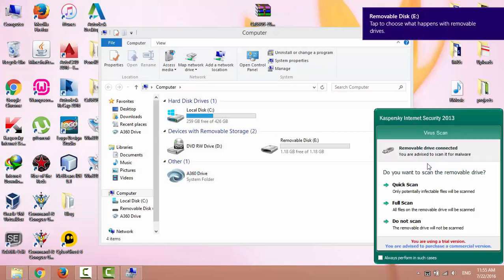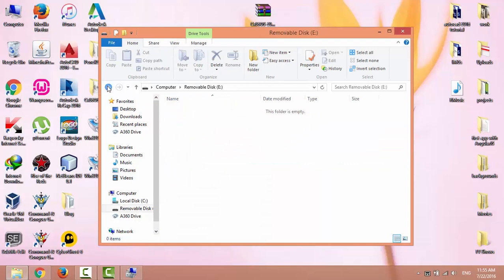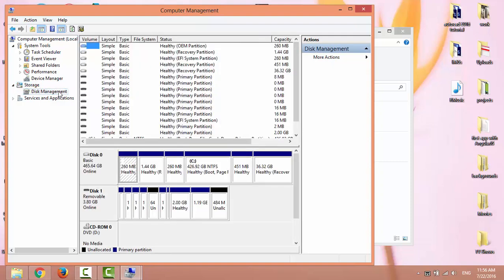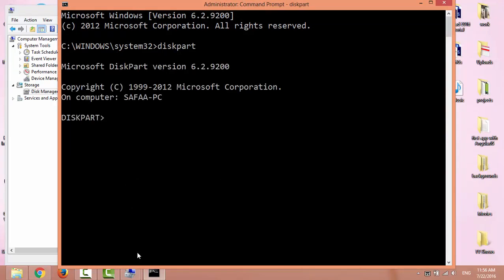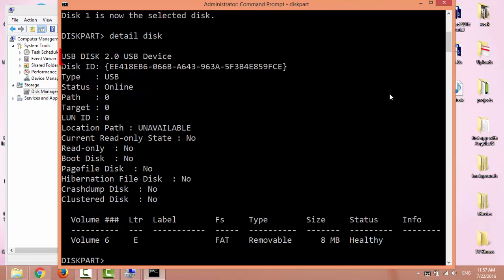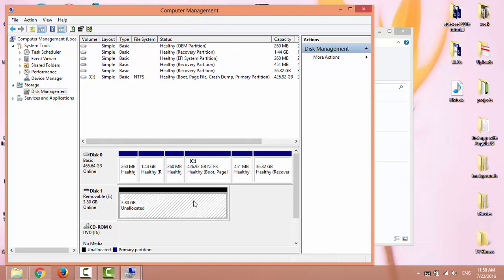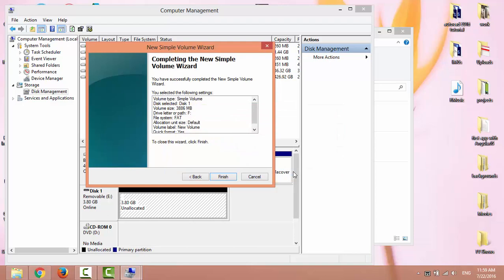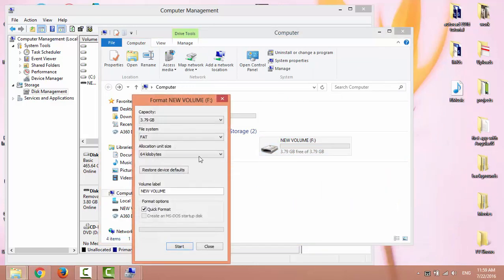4GB USB flash drive only shows 1GB - How to fix USB drive incorrect size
How to fix USB drive incorrect size | 4GB USB flash drive only shows 1GB:
this video about Restore USB Drive Back to Full Capacity, and solving following similar issues:
4GB flash drive only shows 1GB,
your pendrive only shows 0.99gb,
4gb flash drive only shows 1gb,
Why does my 16GB SDHC says it’s only 0.99GB?,
4gb pen drive showing only 2gb,
Usb flash drive 8Gb is now only 1GB,
4gb flash drive only shows 2gb,
4gb flash drive only shows 250mb,
8gb flash drive only showing 4gb,
16gb flash drive only shows 0.99gb,
4gb pen drive shows 1gb,
4GB pendrive showing 1GB,200mb,
4GB Toshiba USB only shows as 1Gb,
memory stick drive,
pen drive tem 8gb mas so aparece 1gb,
my pendrive show 0 byte,
Pendrive showing 0 bytes used space and 0 bytes free space